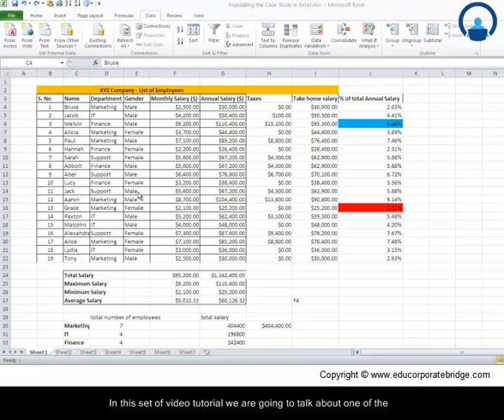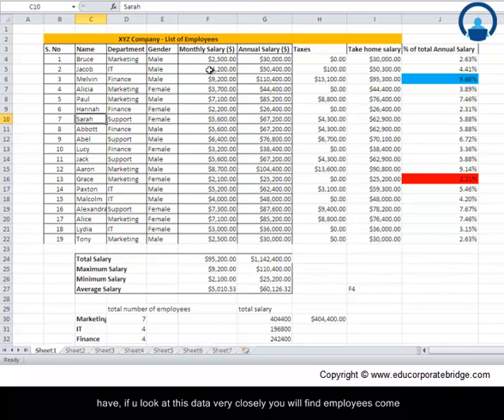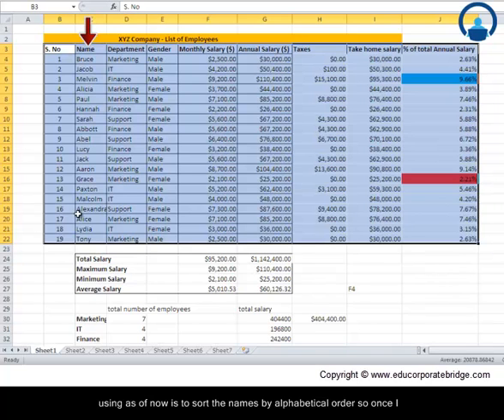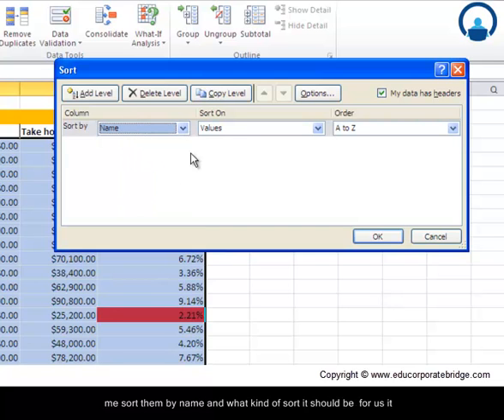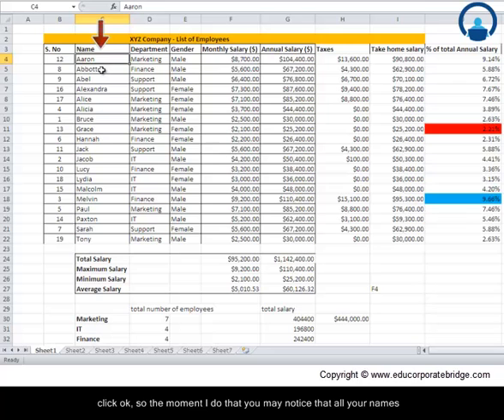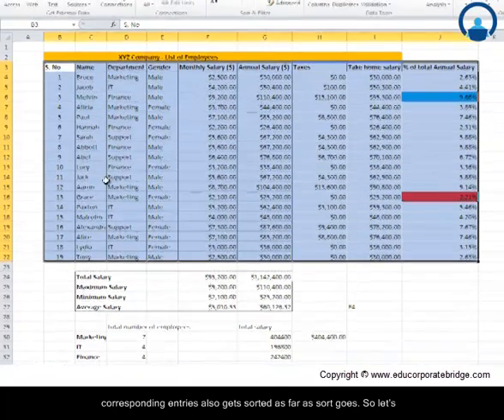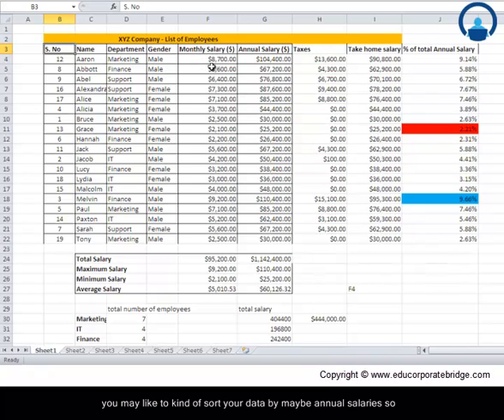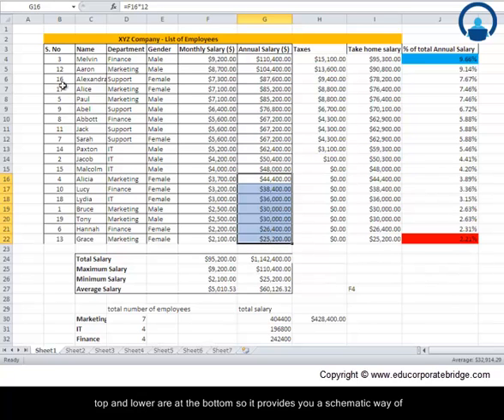How to use Excel Sort - Microsoft Excel Tutorials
This video explains of the following

1. what is sort option

2. How to insert the sort option.

3. In large data how can one make work easy by using sort option

We learnt the following -

1) Sort & Filter Data command button are on the Ribbon's Home tab

2) We can sort the records in our data list by sorting its rows, and sort the fields in the data list by sorting its columns

3) In sorting, we can specify either ascending or descending sort order for the data.

For Financial Courses on Financial Modeling, Investment Banking, Equity Research, Accounting